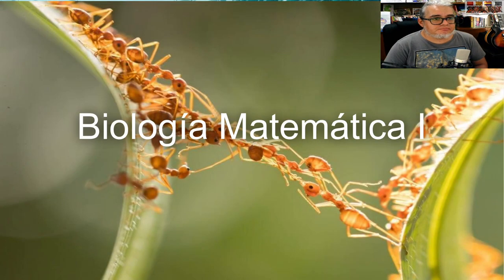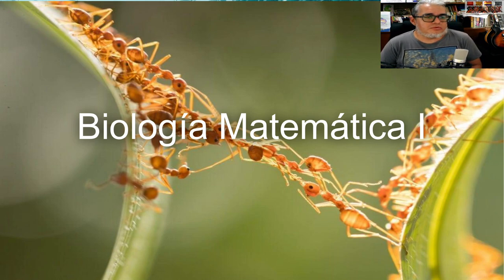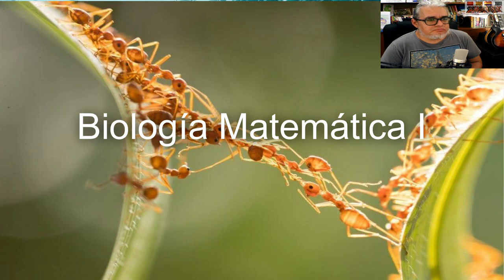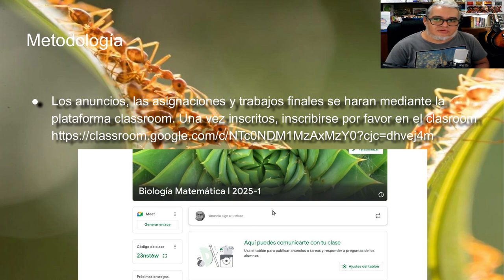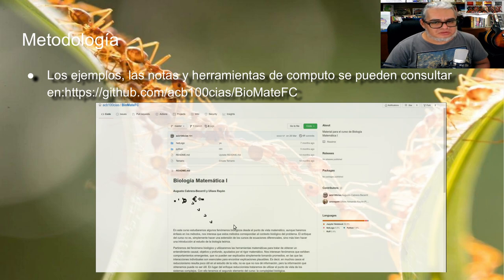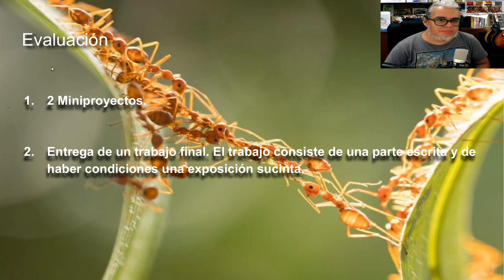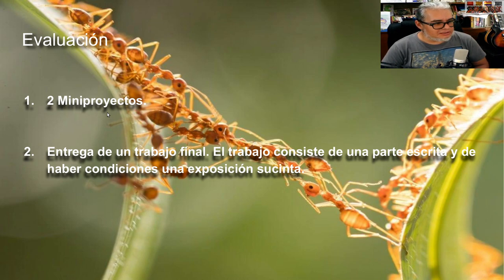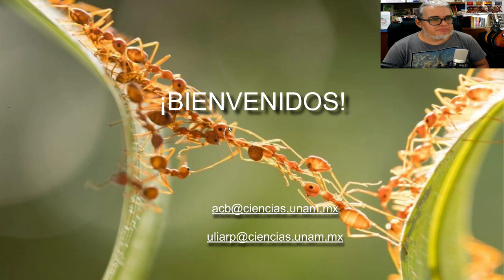Presentación del curso Biología Matemática I